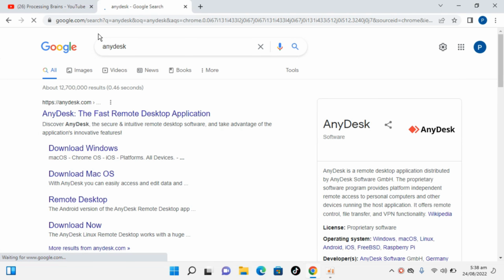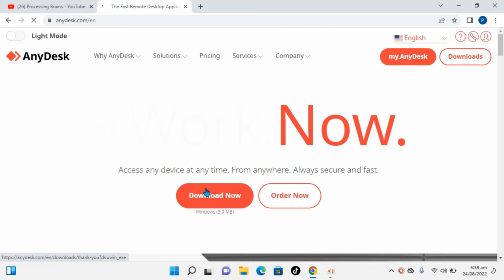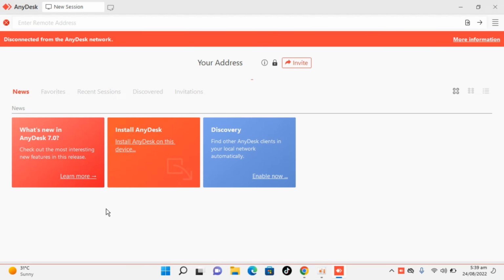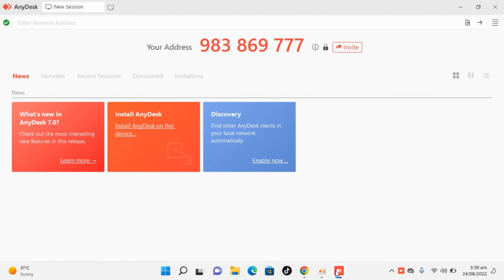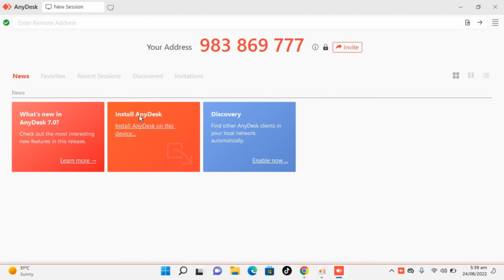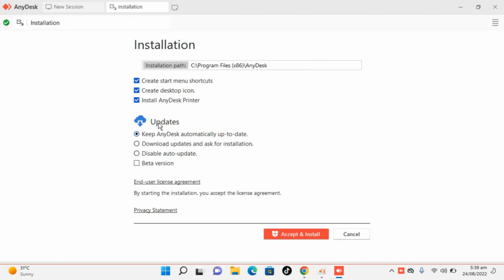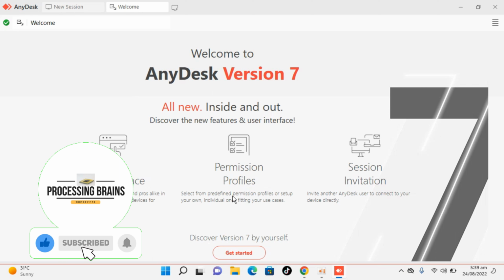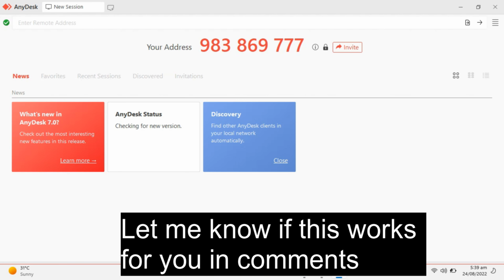How to Install Anydesk on Windows 11 | Remove Anydesk in Windows 11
Learn How to Install Anydesk on Windows 11. It is simple process to download and install anydesk in Windows 11, follow this video.

0:00 Intro
0:05 How to Install Anydesk on Windows 11